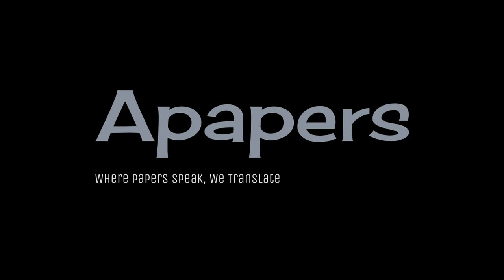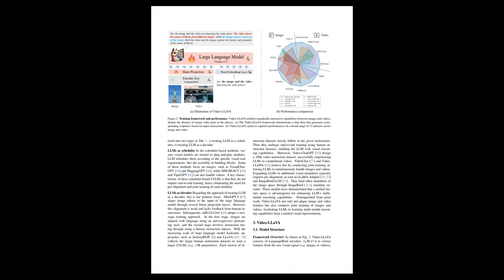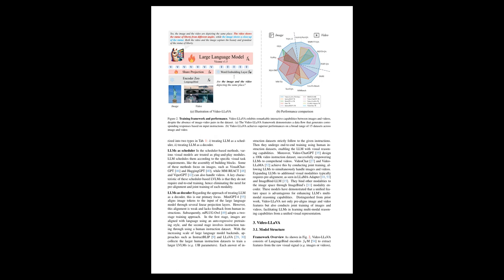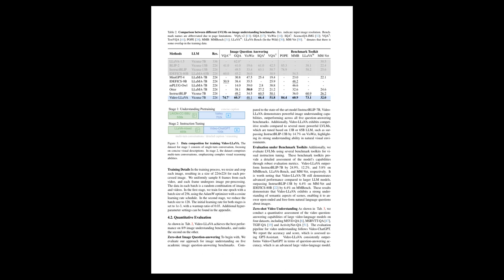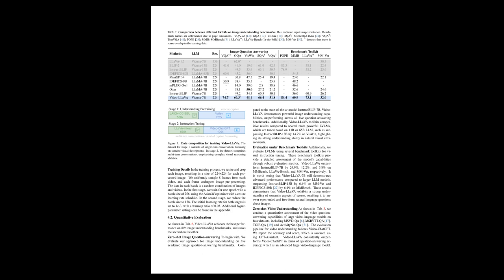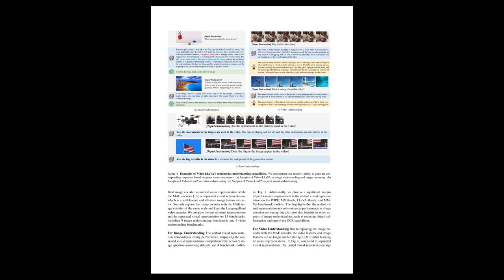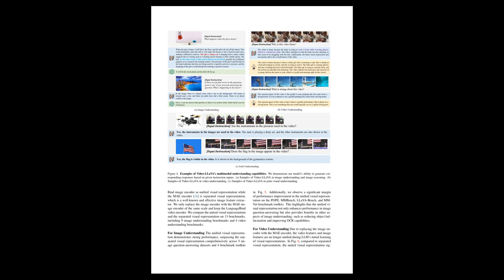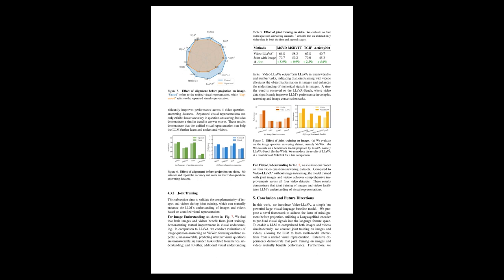Video-LLaVA: Learning United Visual Representation by Alignment Before Projection Summary English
The Large Vision-Language Model (LVLM) has enhanced the performance of various downstream tasks in visual-language understanding. Most existing approaches encode images and videos into separate feature spaces, which are then fed as inputs to large language models. However, due to the lack of unified tokenization for images and videos, namely misalignment before projection, it becomes challenging for a Large Language Model (LLM) to learn multi-modal interactions from several poor projection layers. In this work, we unify visual representation into the language feature space to advance the foundational LLM towards a unified LVLM. As a result, we establish a simple but robust LVLM baseline, Video-LLaVA, which learns from a mixed dataset of images and videos, mutually enhancing each other. Video-LLaVA achieves superior performances on a broad range of 9 image benchmarks across 5 image question-answering datasets and 4 image benchmark toolkits. Additionally, our Video-LLaVA also outperforms Video-ChatGPT by 5.8%, 9.9%, 18.6%, and 10.1% on MSRVTT, MSVD, TGIF, and ActivityNet, respectively. Notably, extensive experiments demonstrate that Video-LLaVA mutually benefits images and videos within a unified visual representation, outperforming models designed specifically for images or videos. We aim for this work to provide modest insights into the multi-modal inputs for the LLM.